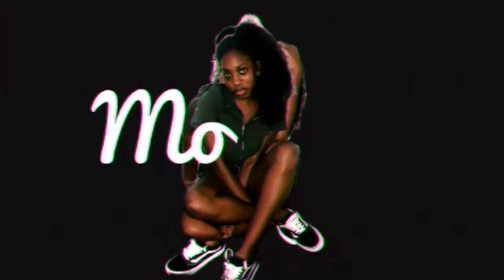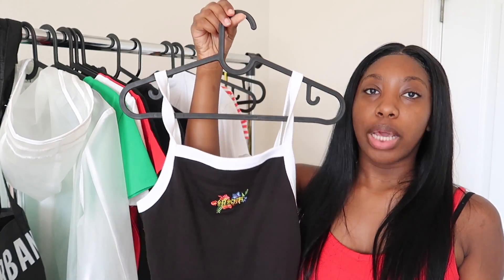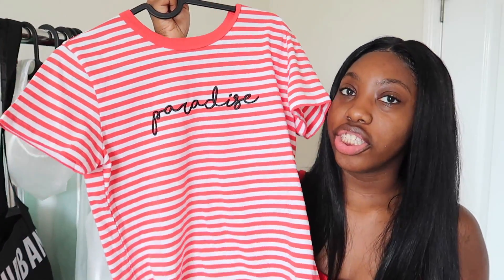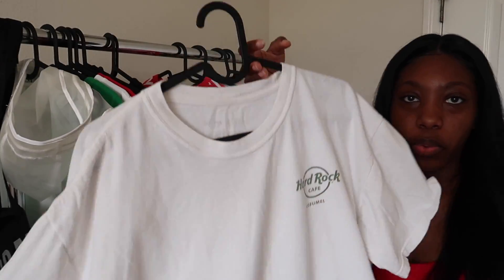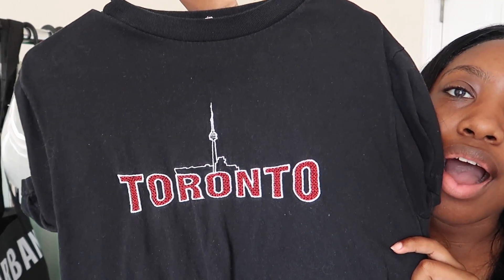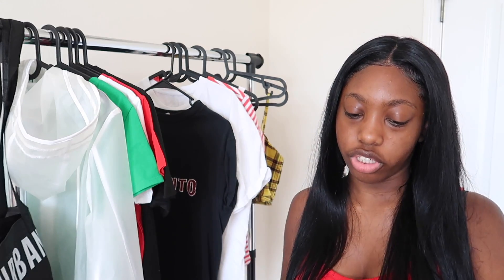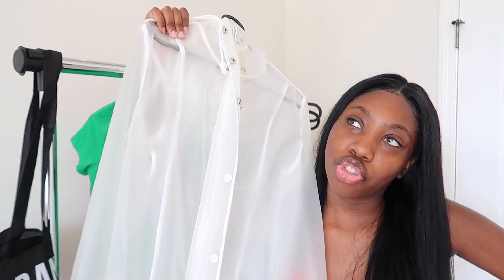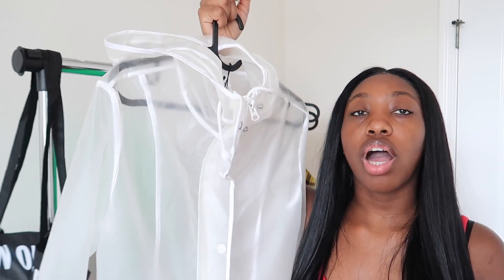BACK TO SCHOOL CLOTHING TRY ON HAUL 2018!!